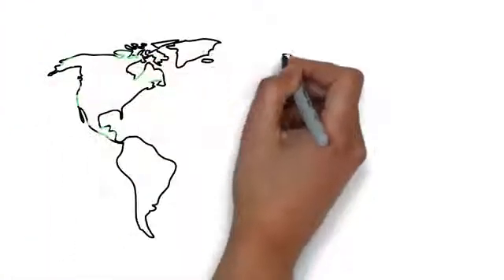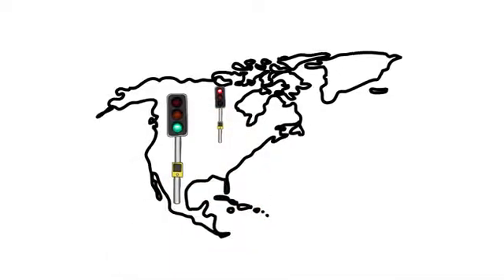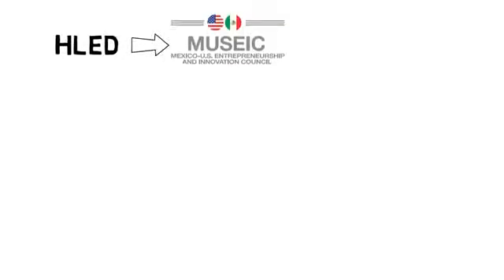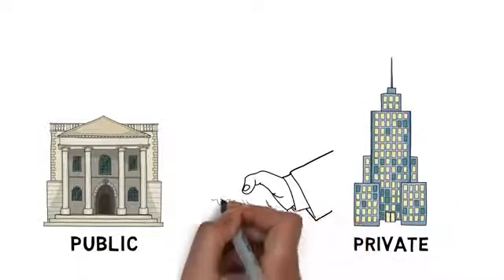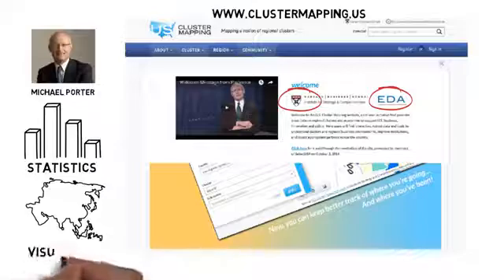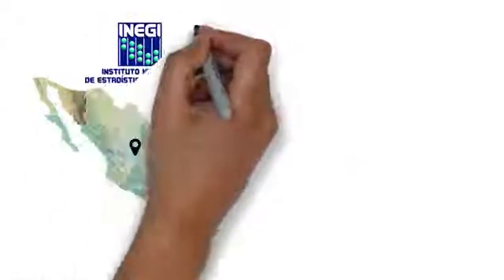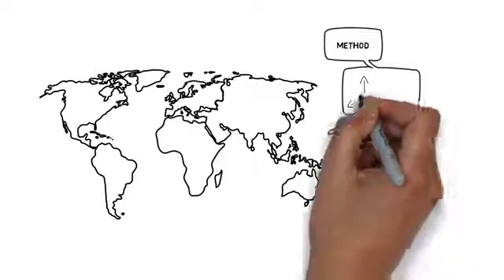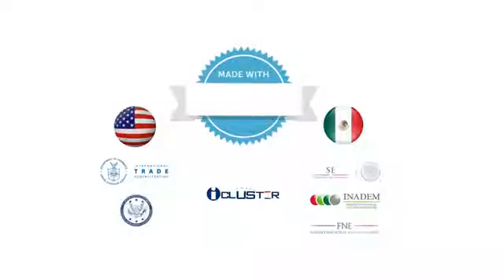U.S. - Mexico Binational Cluster Mapping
Descripción de la Iniciativa Binacional México y Estados Unidos para el mapeo de clústeres en ambos países.